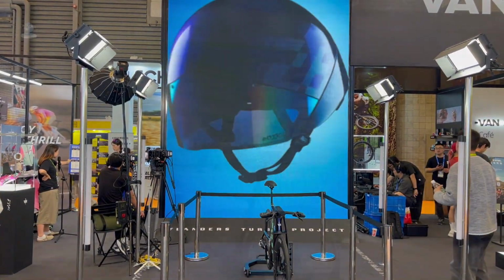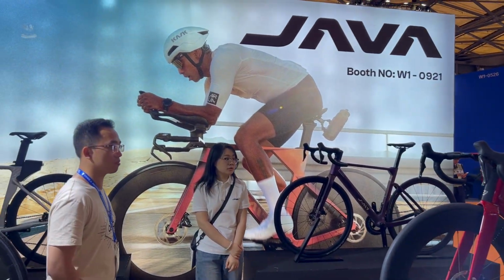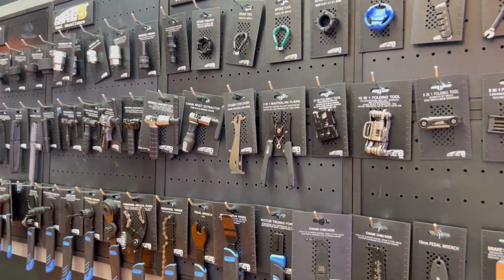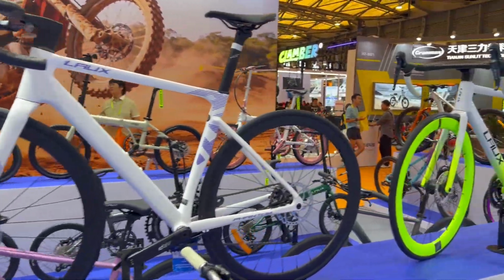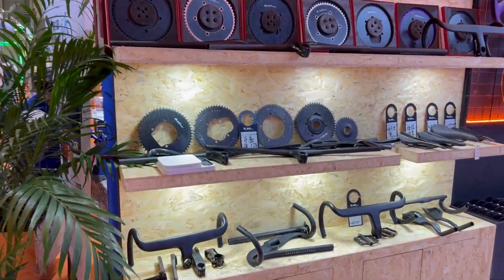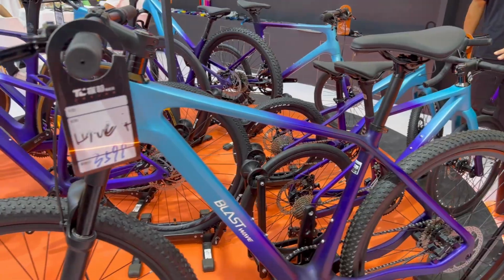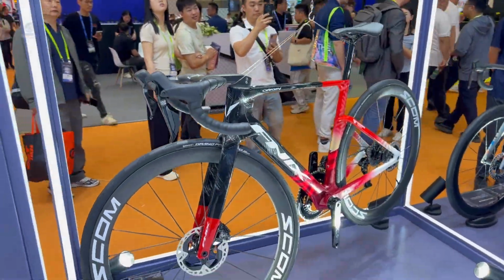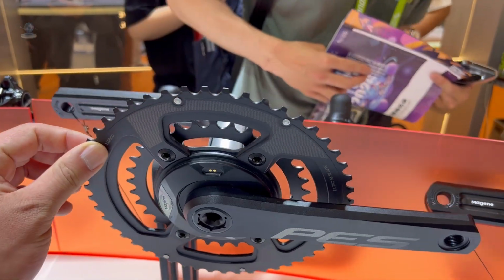CHINA CYCLE 2026 Ep.03 | W1-W5 Full Hall Deep Dive | 3Y Expo Vol.02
This is the third episode of our complete 5-part CHINA CYCLE 2026 Shanghai series.

Episode 1 & 2: Pure immersive exhibition walkthrough tours.
Episode 3 & 4: In-depth commentary based on previous footage.
Episode 5: Overall comprehensive summary of the entire exhibition.
Timestamps:
00:00 Opening
00:20 Expo Overview
00:59 W1 International Premium Brand Hall
02:10 W2 Affordable Bicycle & DIY Parts Hall
03:11 W3 Kids’ Bicycle Hall
03:53 W4 Cycling Gear & Accessories Hall
05:18 W5 Technology & Concept Hall
06:3 Summary

In this episode, we dive deep into W1-W5 halls, breaking down key booths, new releases, and industry trends with in-depth commentary.

Follow along to explore the whole 2026 CHINA CYCLE (Shanghai International Bike Expo).